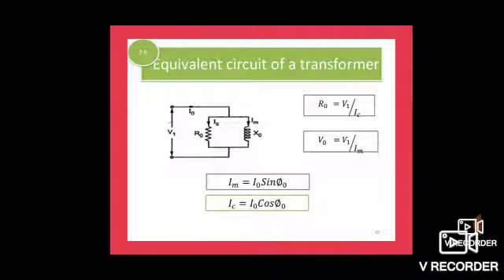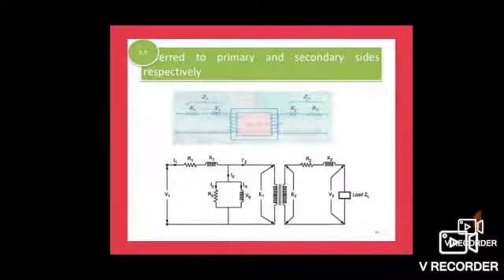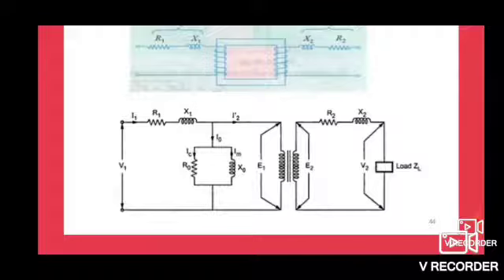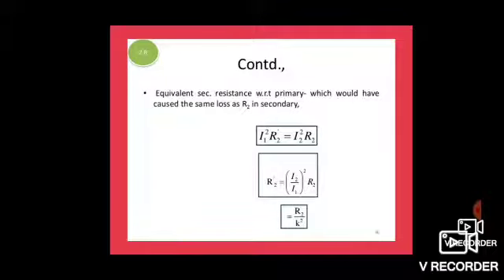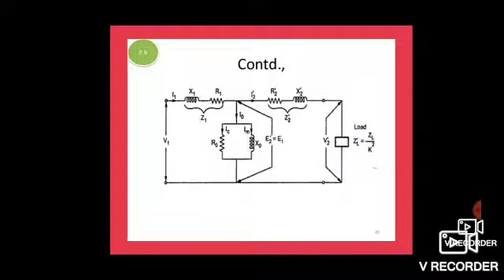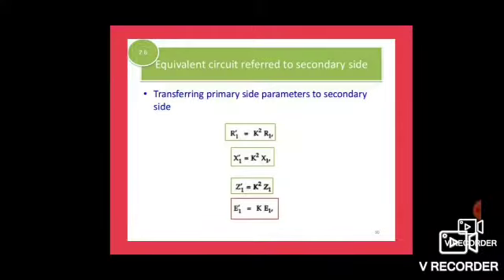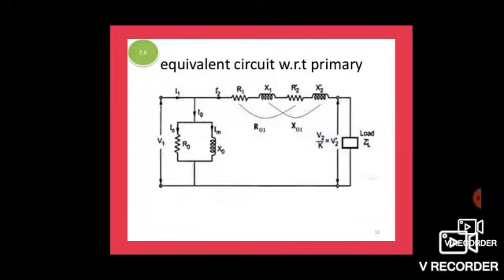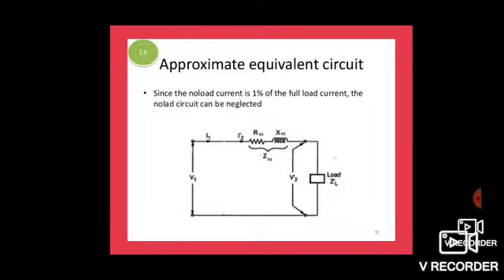BEIE-BE8254-ECE-2.4(Equivalent Circuit of Transformer)